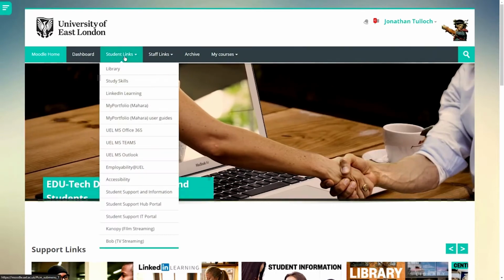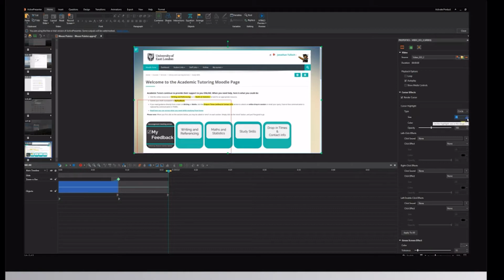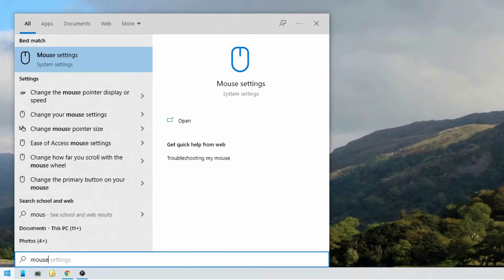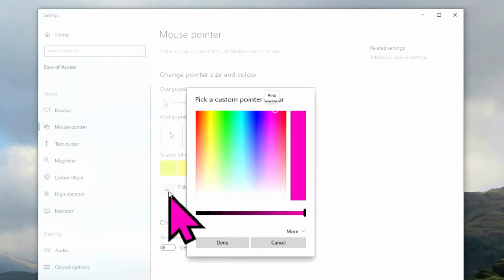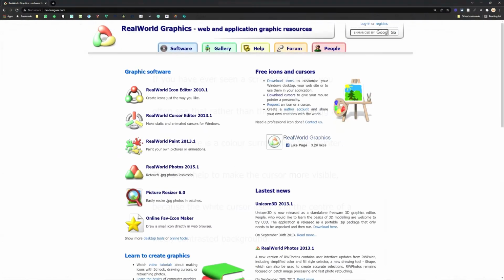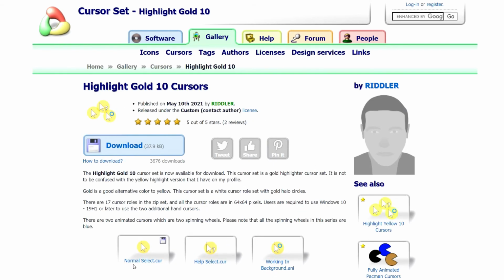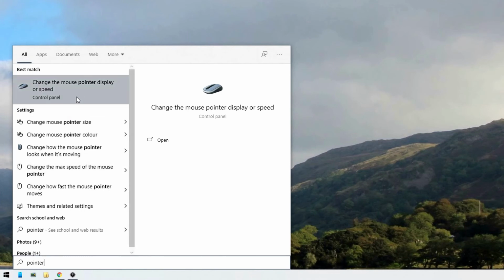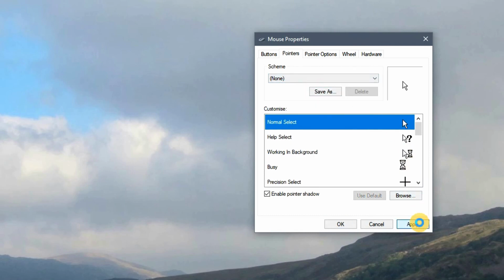Highlight Your Cursor / Pointer for Screen Shares and Screen Casts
When sharing your screen, highlighting your cursor or pointer can make it much easier for others to see what you are clicking on.  This is really useful for online meetings or screen demonstrations - however, the ability to highlight your cursor or pointer is something we often thing is reserved for specialist screencasting applications.

In this video, we look at two quick and easy solutions for highlighting your cursor or pointer in Windows, without the need to install any applications.